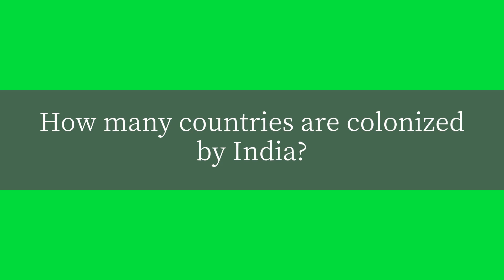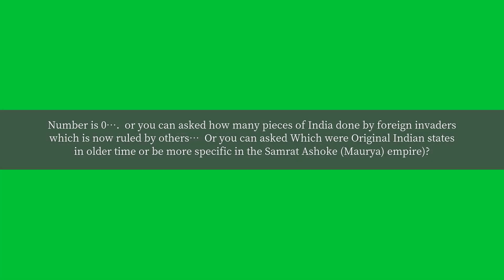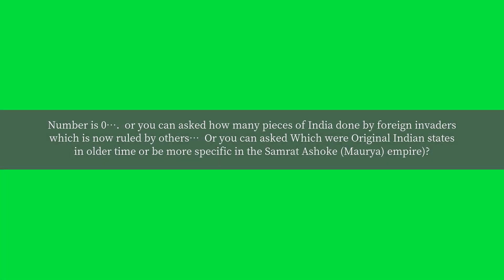How many countries are colonized by India?